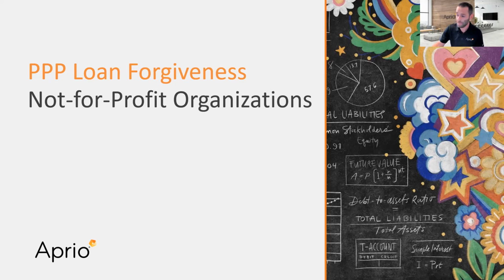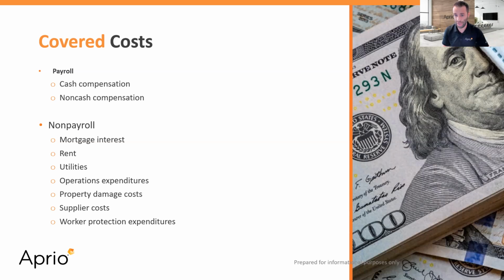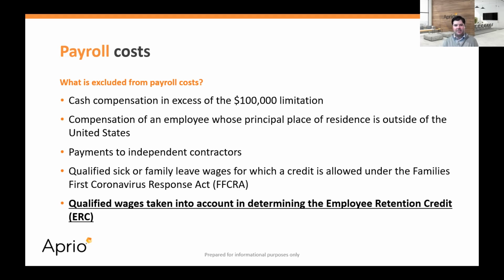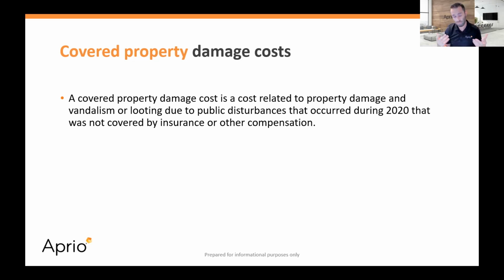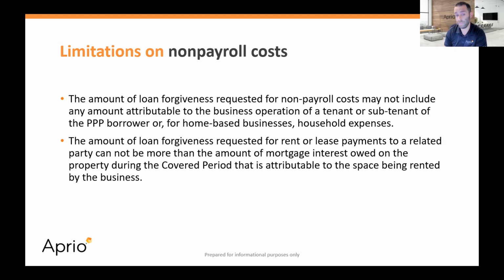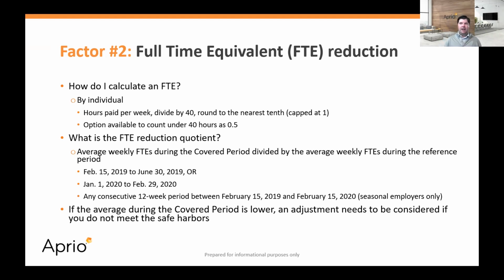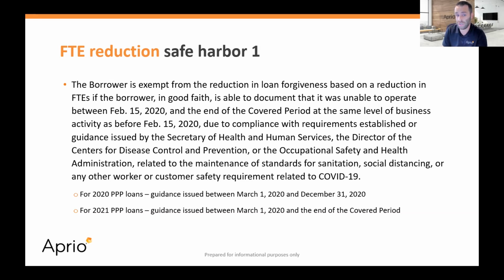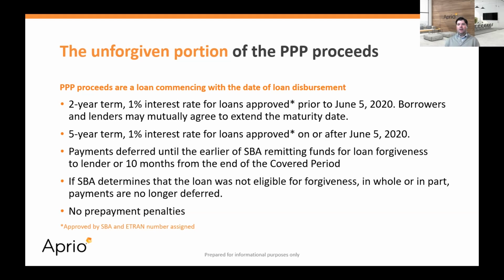PPP Loan Forgiveness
Our partners at Aprio walk you through requirements for forgiveness of Payroll Protection Program loans, rounds 1 & 2.